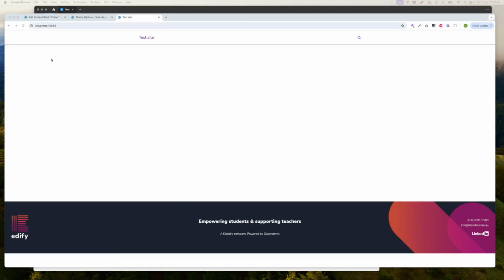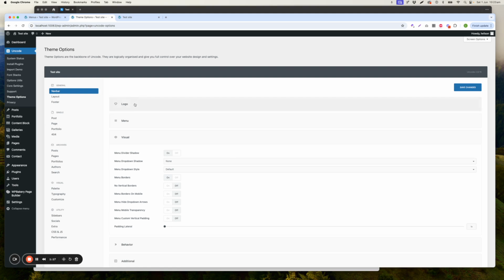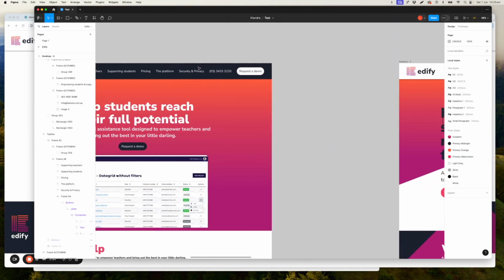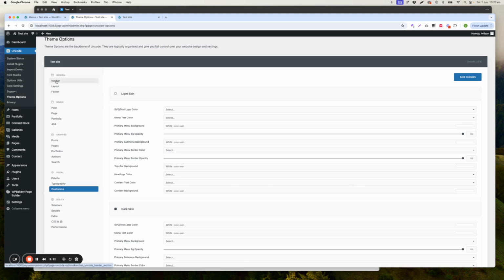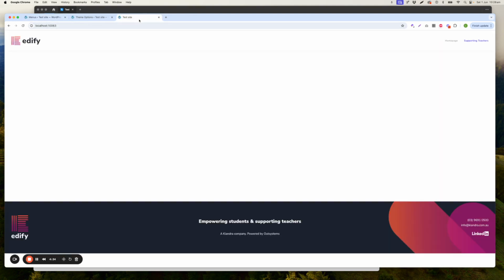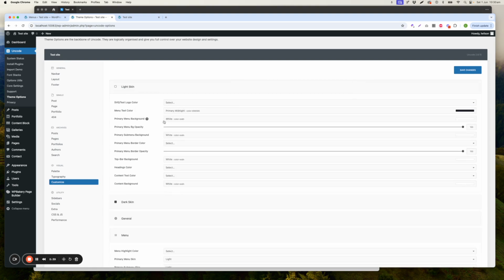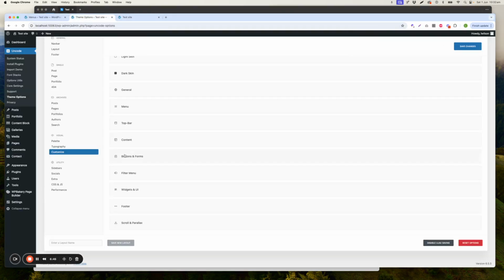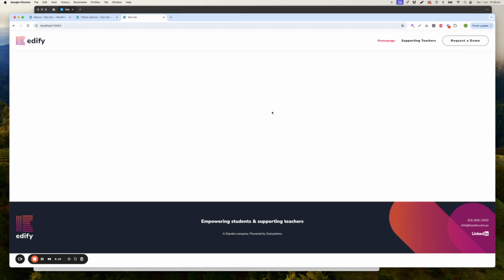Creating a Menu in the Uncode Theme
0:00 Create the menu in Appearances
0:26 Add menu to Uncode theme
0:55 Add menu location
1:10 Design the menu
3:30 Add Anchor links
5:25 Add button to menu